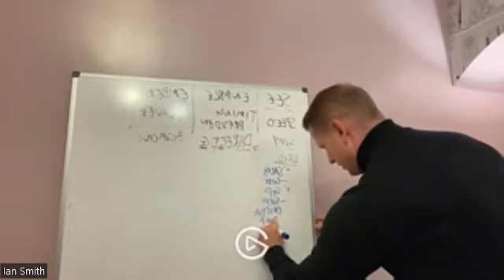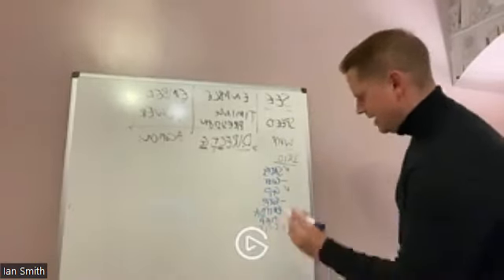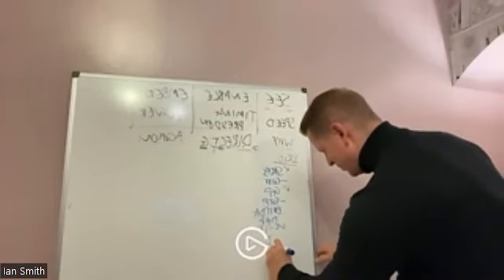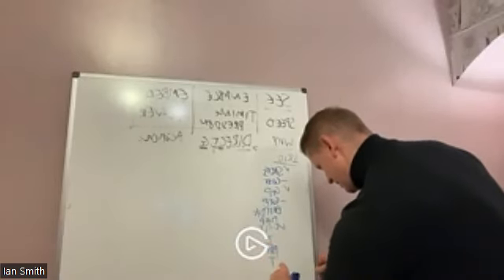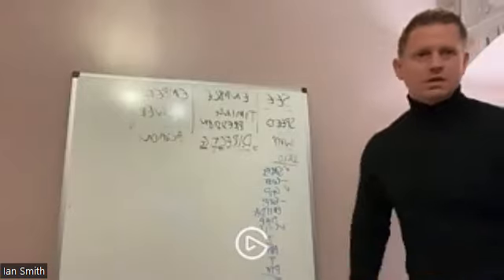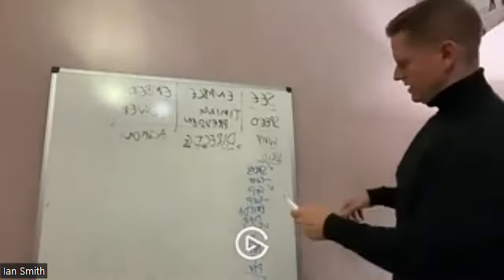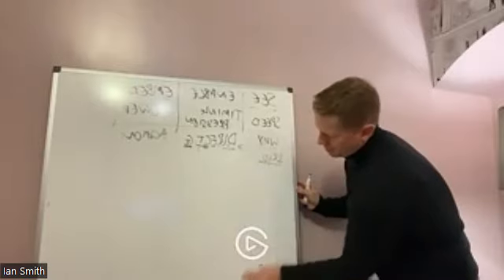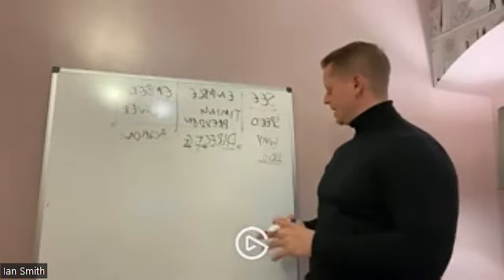Watch this Live Session - Strategy Starting Points to grow your business FAST!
What is strategy to you?
Here I whiteboard how The Strategy Smith approaches strategy and how to ensure action can be taken every time.